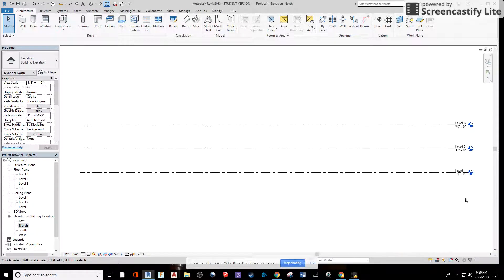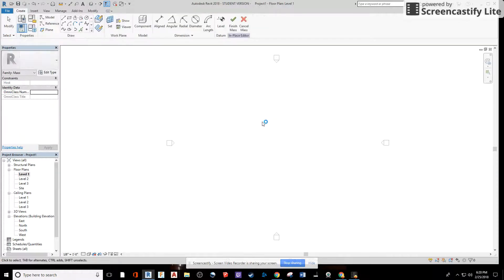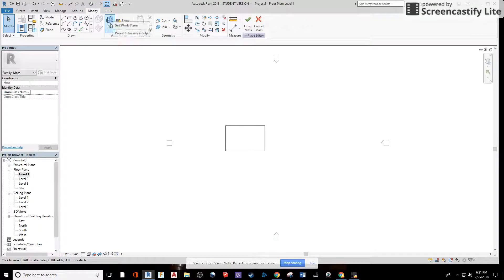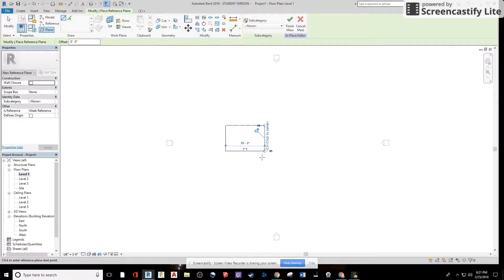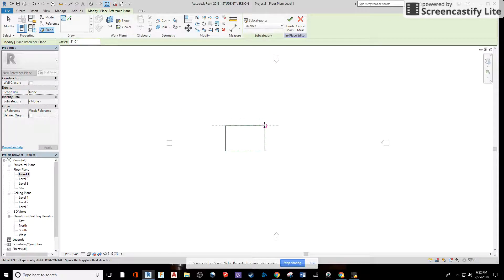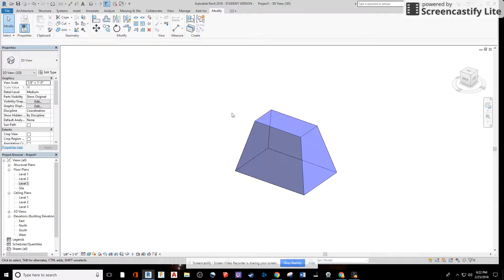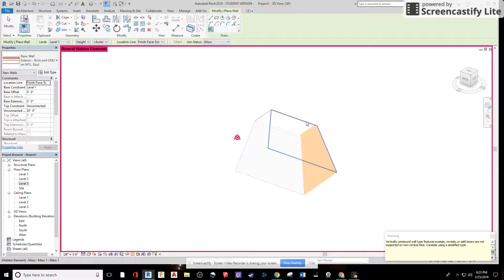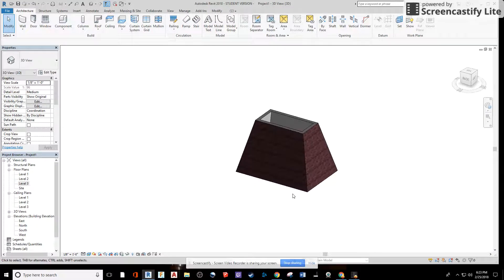Revit - How to make a trapezoidal Building